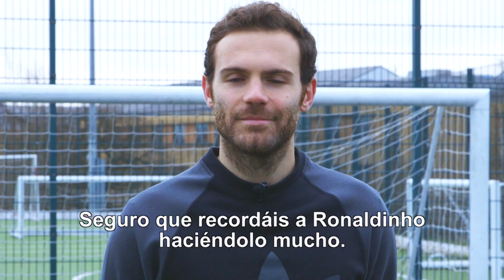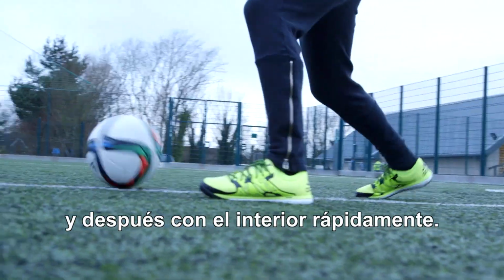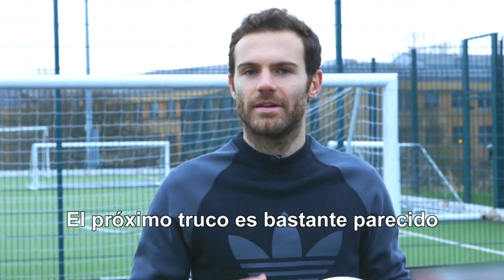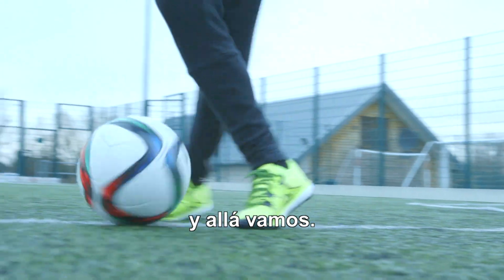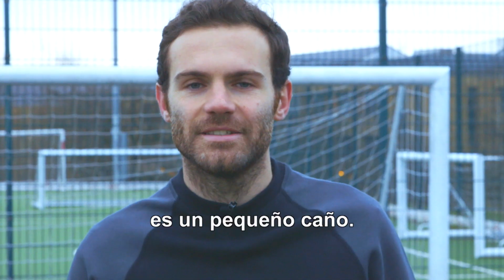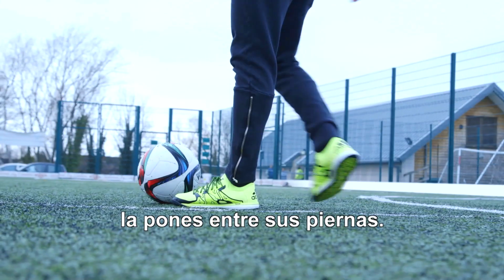3 BASIC WAYS TO DRIBBLE | Juan Mata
Hey, I'm Juan Mata! In this video I'll show you some of my favourite dribblings. Simple tricks that I hope might be useful and make you enjoy as I do. An easy football trick tutorial.